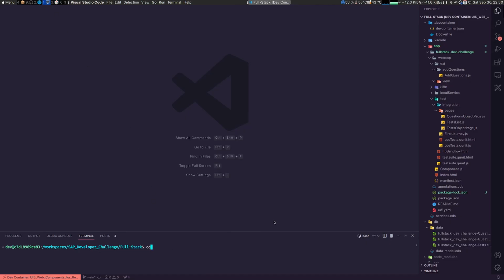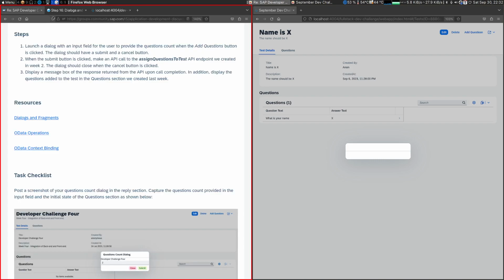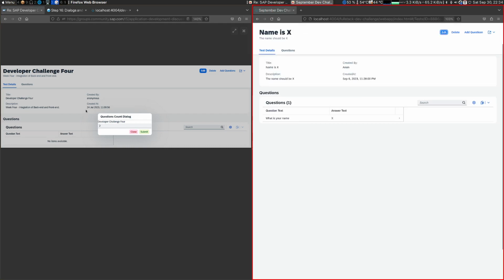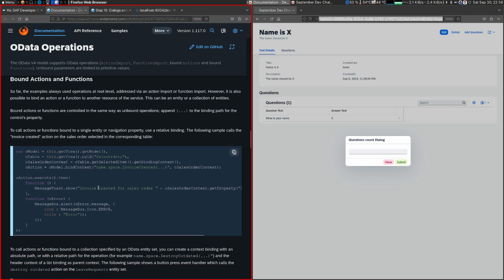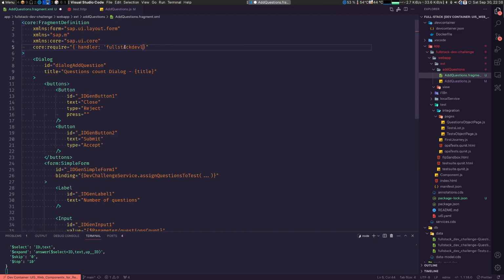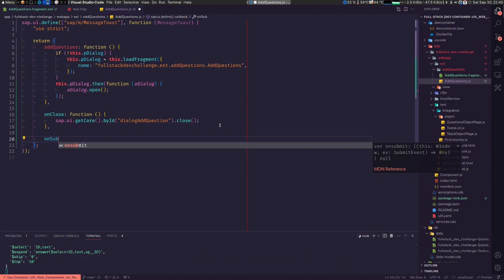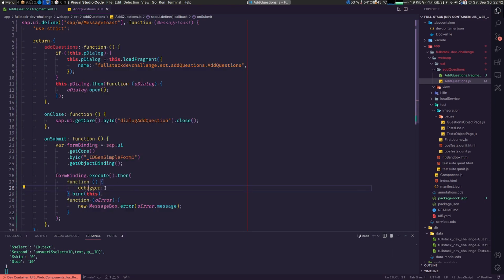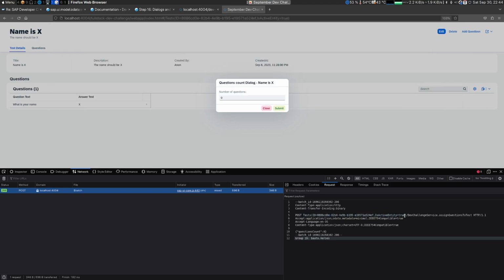Challenge - Full-Stack - Integration of backend and frontend (Week 4)